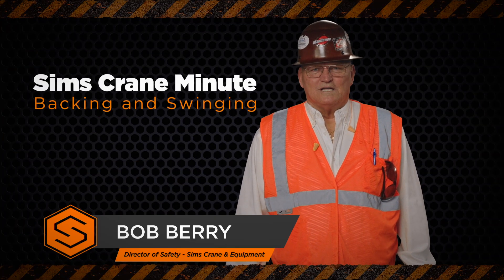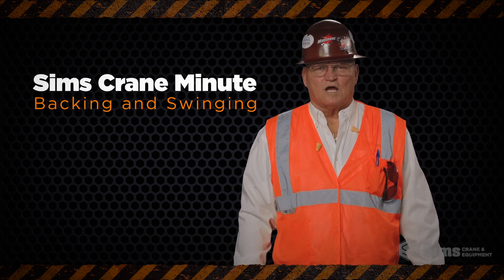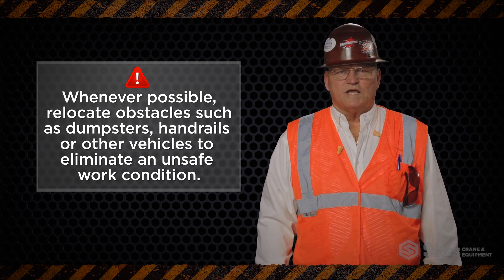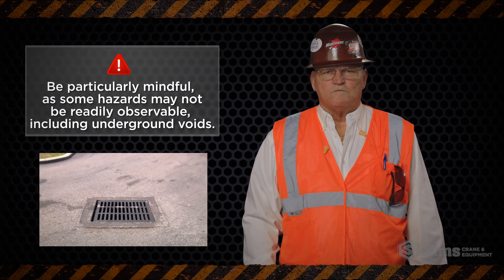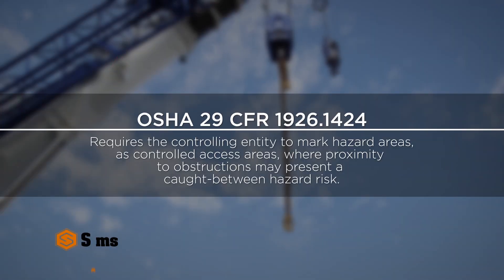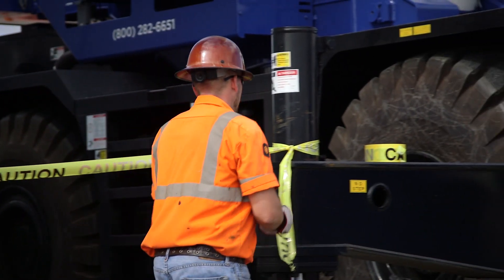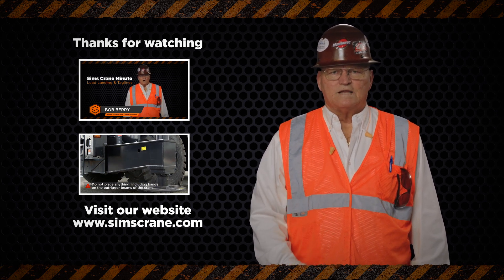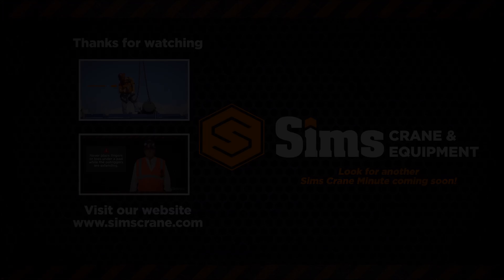Backing and Swinging for Mobile Crane Operations | Sims Crane Minute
Many incidents involving crane operations occur during backing and swinging of the equipment.  One of the advantages of mobile cranes is the ability to access difficult job sites, and with that ability also comes the risk associated with maneuvering tight spaces in a mobile crane.

It is always a good idea to ask a spotter to assist the crane operator by communicating location and proximity of hazards.  Doing so will prevent damage and injury to property, equipment and personnel in the work area.

Crushing, pinch points and Caught-Between Hazards

Backing and Swinging:
Hi, I’m Bob Berry, and today we are going to talk about how to avoid crushing, pinch point and caught-between injuries resulting from the backing and swinging functions of a crane in operation.”

“Prior to swinging or backing a crane or other equipment, always take a few second to assess your surroundings and identify potential obstacles or hazards.  Whenever possible, relocate obstacles such as dumpsters, handrails or other vehicles to eliminate an unsafe work condition.”

“Any hazards that cannot be moved should be identified, marked and communicated to other team members, and it’s always a good idea to have a spotter observe and communicate proximity to known hazards throughout the backing or swinging operation.  Be particularly mindful, as some hazards may not be readily observable, including underground voids. ”

“Furthermore, the OSHA 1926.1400 standard requires the controlling entity to mark hazard areas, as controlled access areas, where proximity to obstructions may present a caught-between hazard risk, and a dedicated spotter must inform the crane operator prior to allowing anyone to access that area.”

“And remember…
1. Proper Planning
2. Awareness of Surroundings
3. Good Communication
Always makes for a safe lift.”

About Sims Crane
Sims Crane offers safe and reliable operated crane rental services and remains Florida's top choice for mobile crane service for more than 55 years.

Our experienced team of dedicated experts, and the largest availability of certified crane operators and mobile cranes will deliver perfect service, on-time, any time!